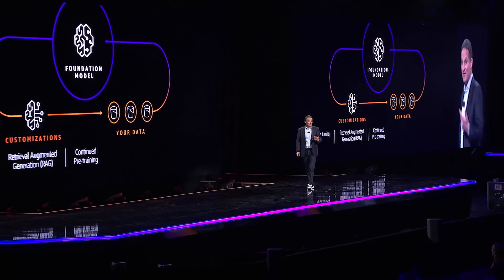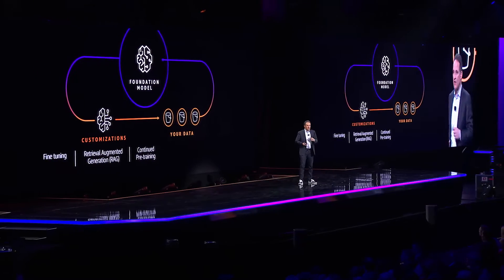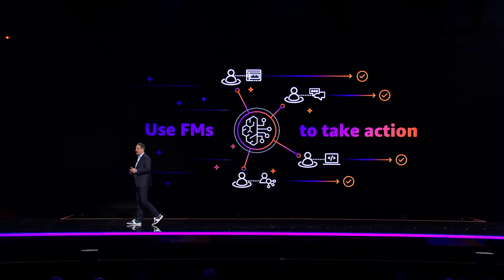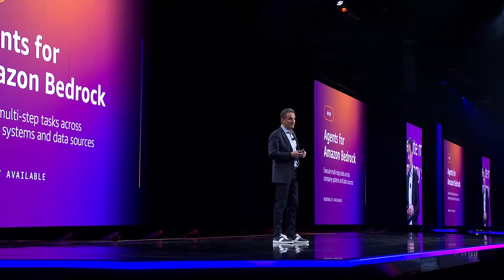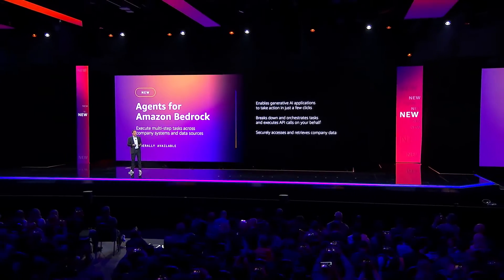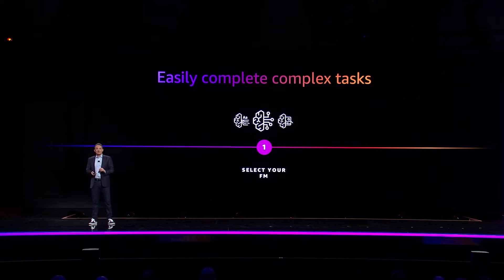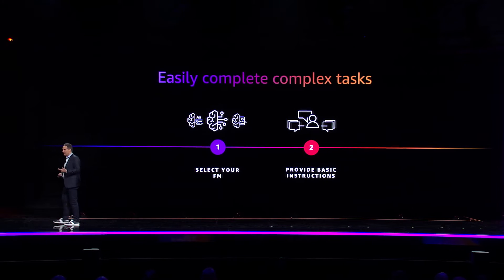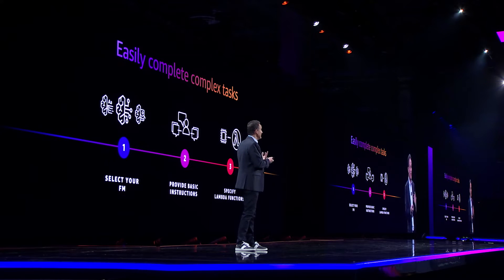Simplify generative AI application development with Agents for Amazon Bedrock | AWS Events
Agents for Amazon Bedrock plan and execute multistep tasks using company systems and data sources—from answering customer questions about your product availability to taking their orders. With Amazon Bedrock, you can create an agent in just a few clicks - accelerating the time it takes to build generative AI capabilities into applications. Get started by first selecting an FM and providing it access to your enterprise systems, knowledge bases, and AWS Lambda functions to securely execute your APIs. An agent analyzes the user request and automatically calls the necessary APIs and data sources to fulfill the request. Agents for Amazon Bedrock enables you to do all this securely and privately—no need for you to engineer prompts, manage session context, or manually orchestrate tasks.